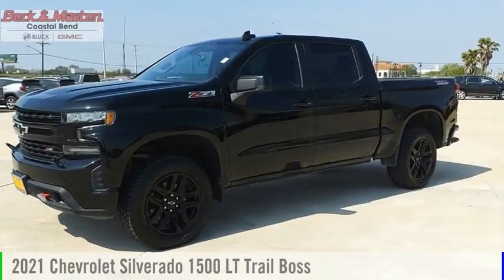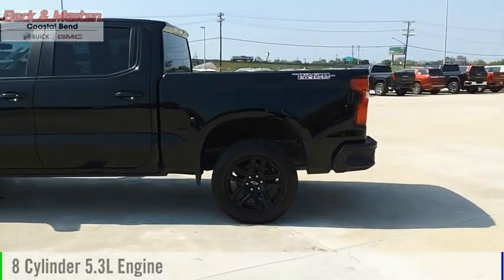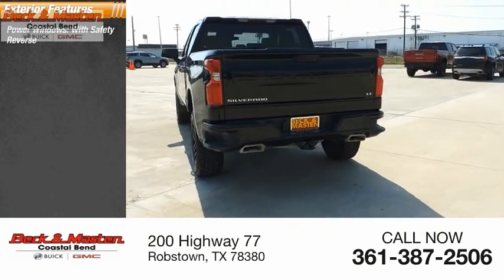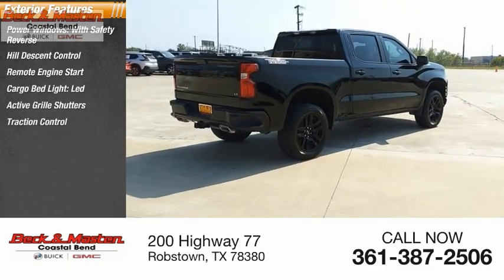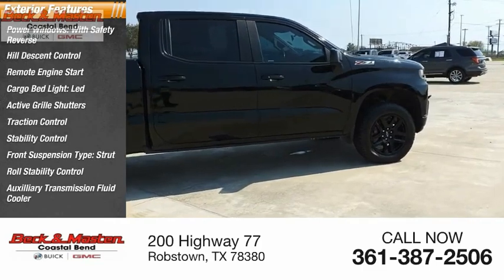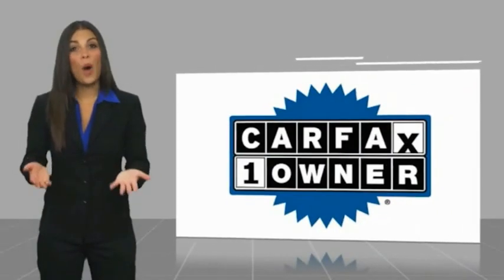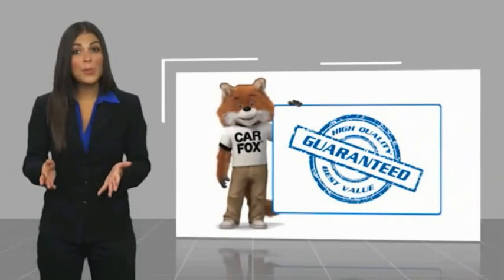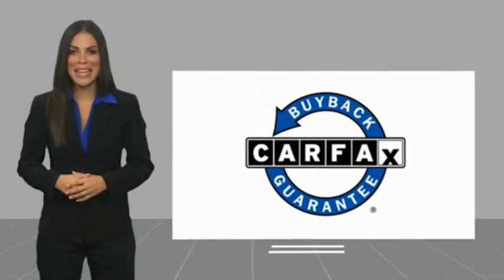2021 Chevrolet Silverado 1500 Z188296A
2021 Chevrolet Silverado 1500 LT Trail Boss